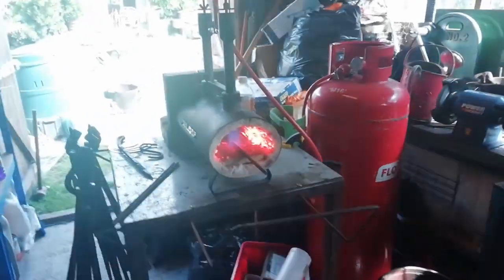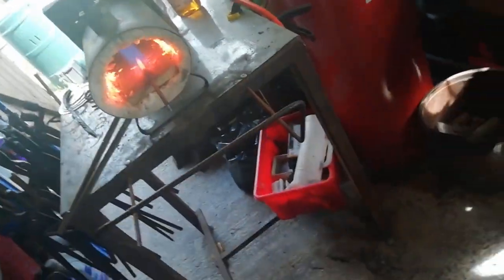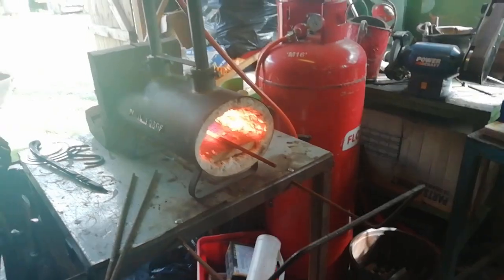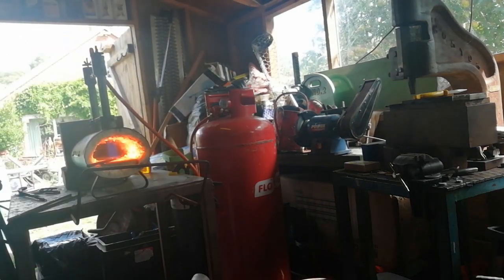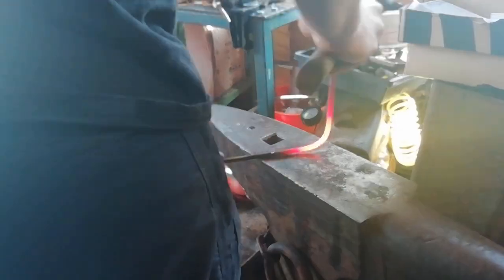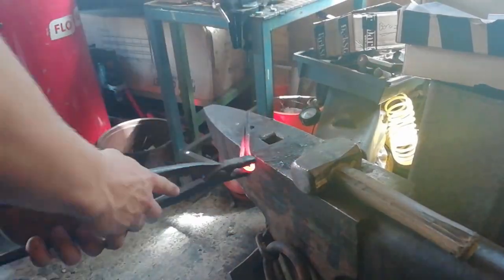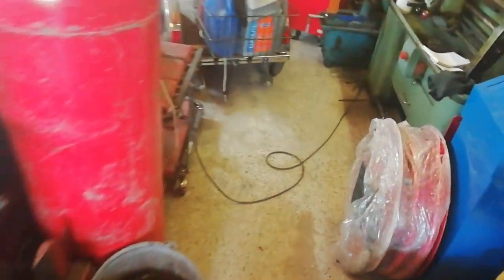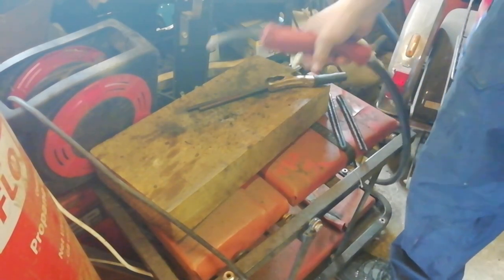15 YEAR OLD BLACKSMITH FORGES HIS FIRST BRAIDED TWIST!!!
In this video you will see me forging my very first braided twist!